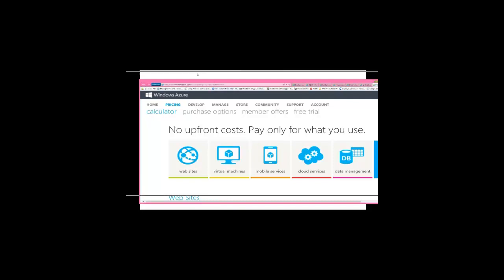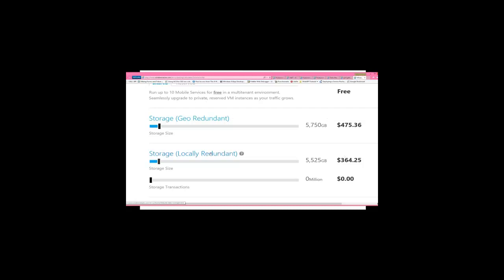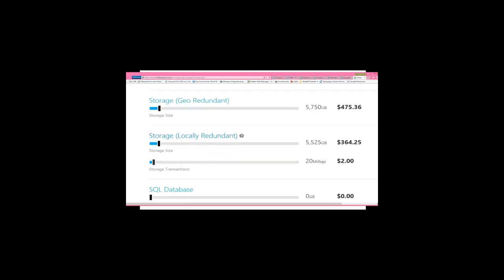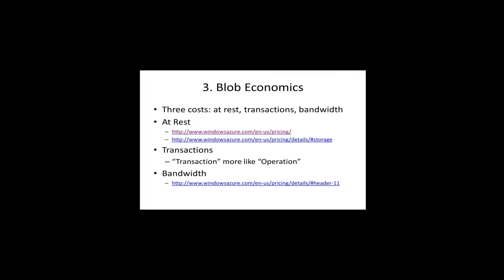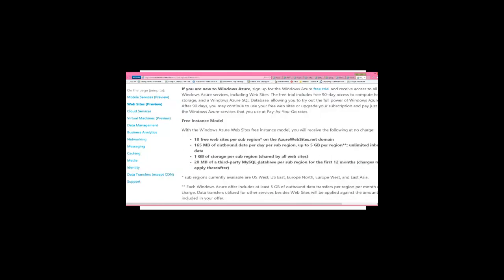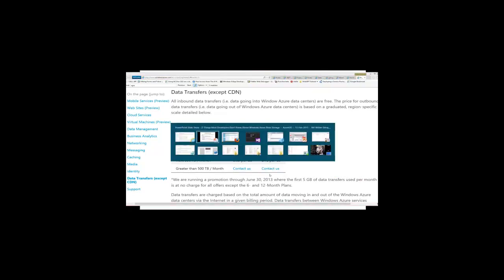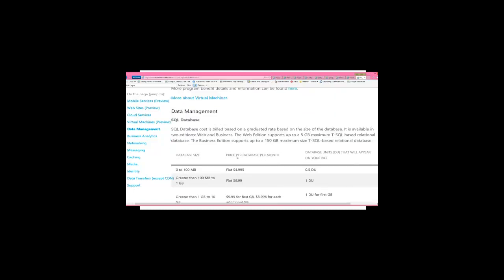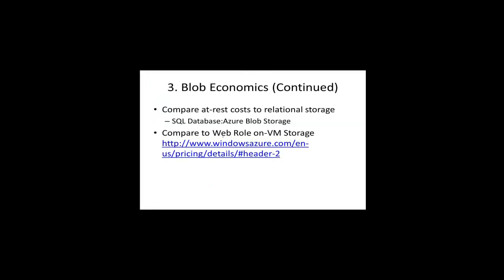Windows Azure Blob Storage Training Webinar - Part 3 of 8 - Intertech